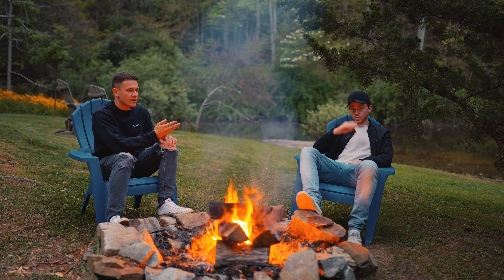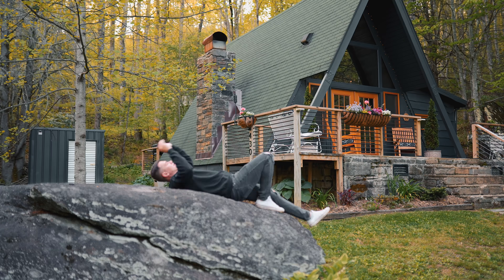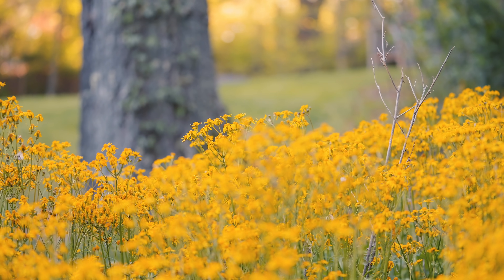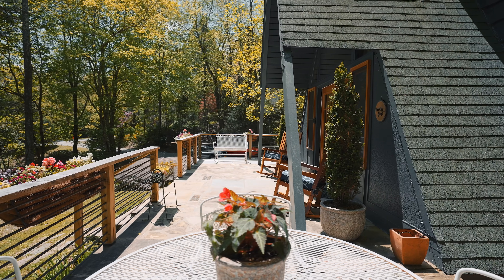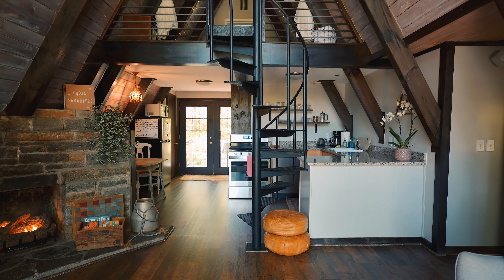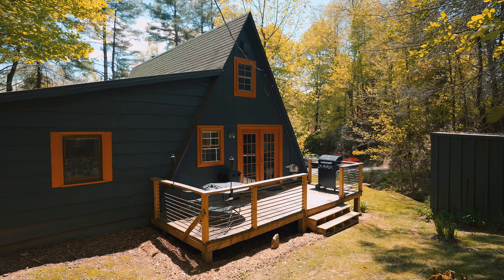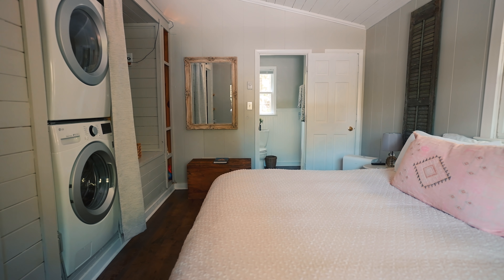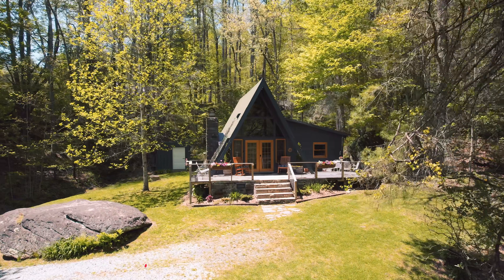Boulder Gardens A-frame Cabin! | Full Airbnb A-frame tour!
Today we take a tour of this insane aframe Airbnb on one of the most beautiful properties! Everything from a huge pond, flowers everywhere, and a of course a fun aframe cabin to explore.

Where to buy Shipping Containers!
Save 10% using code "KELLYLEVI10"